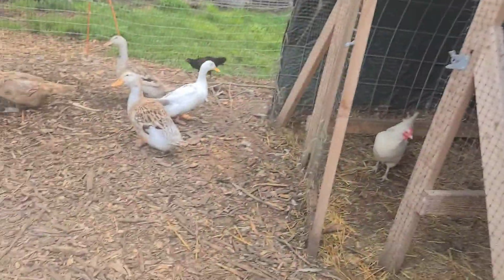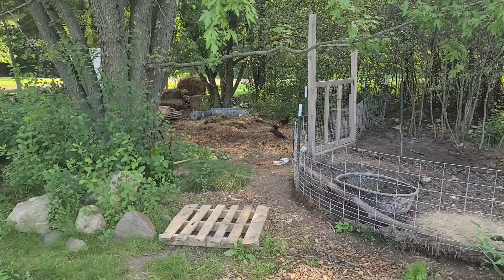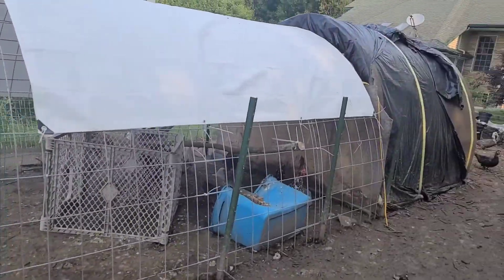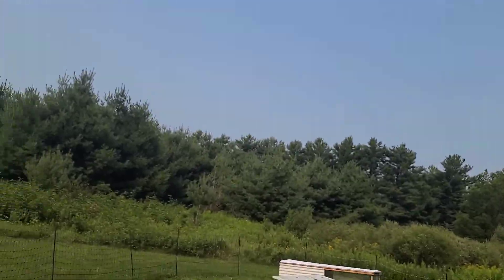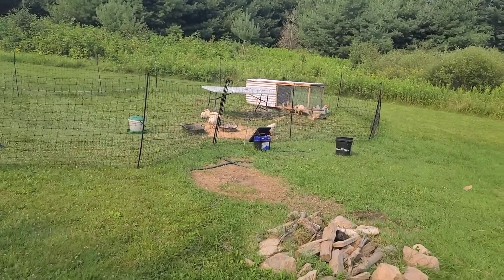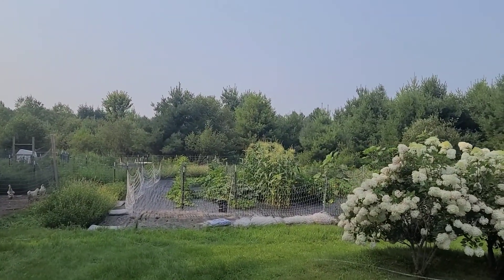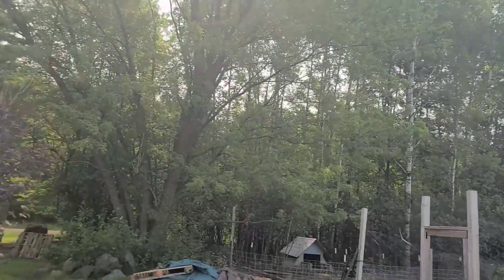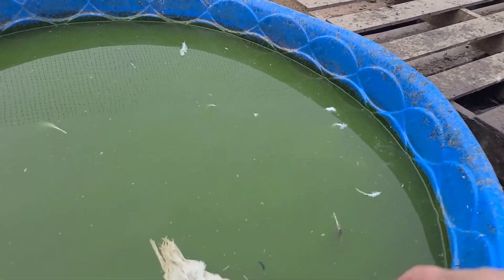Meat Chicken Experiment Update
Update on the meat chicken experiment